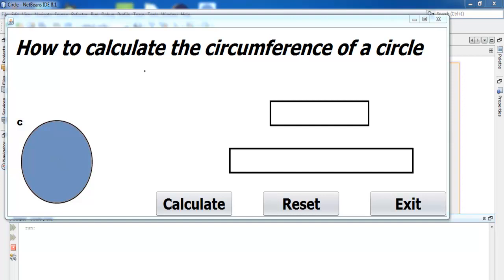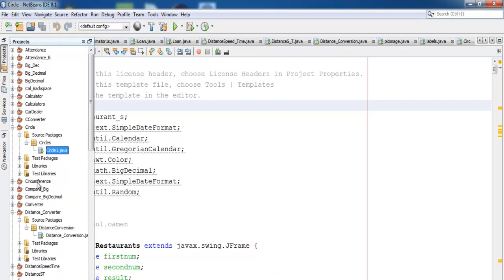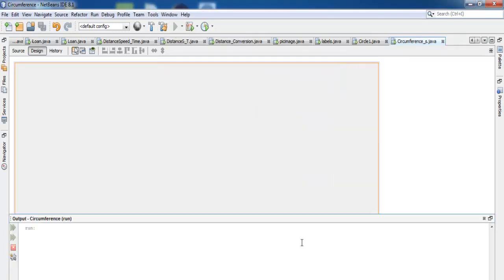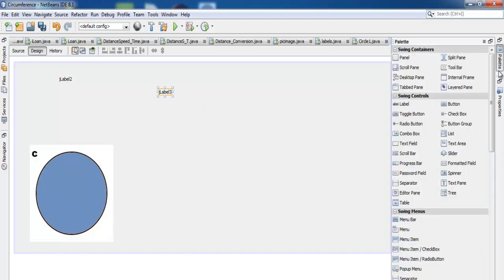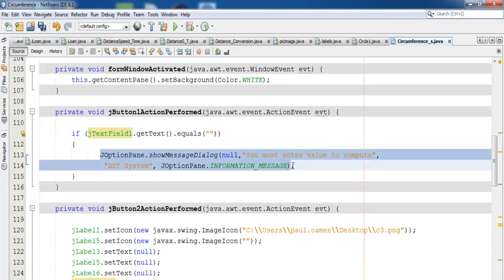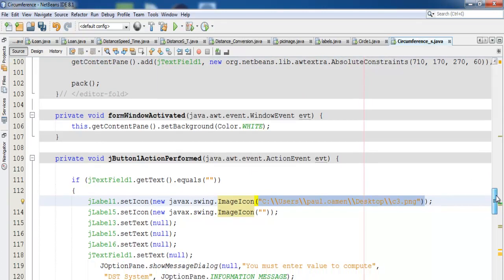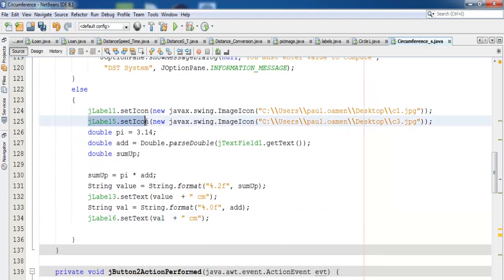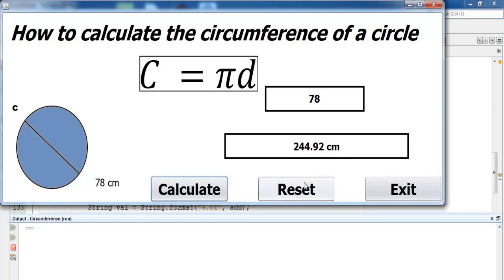How to calculate the circumference of a circle in Java NetBeans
How to work out - the circumference of a circle in Java Net Beans Using IF Statement, jFrame, jButton, jLabel and jTextField